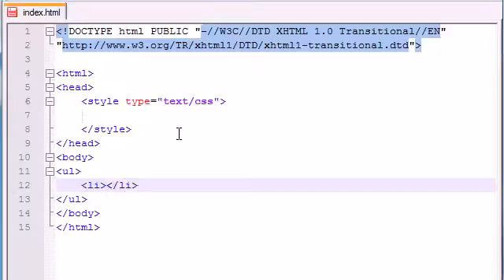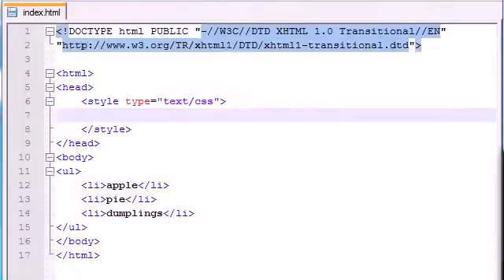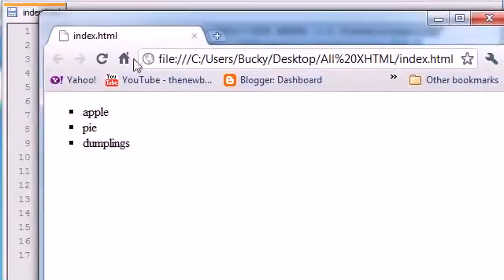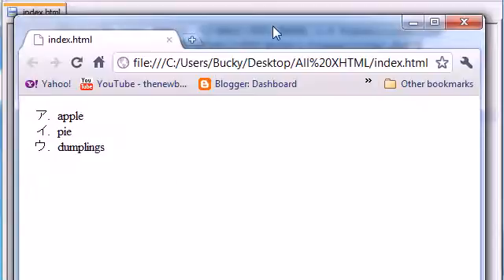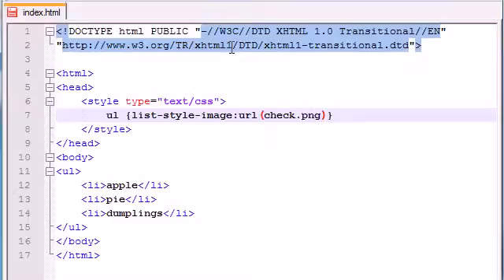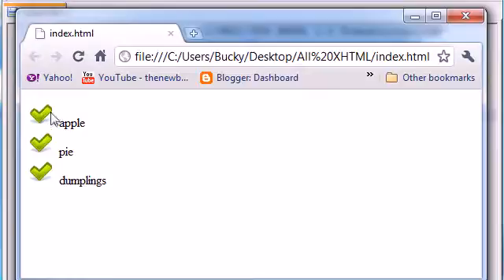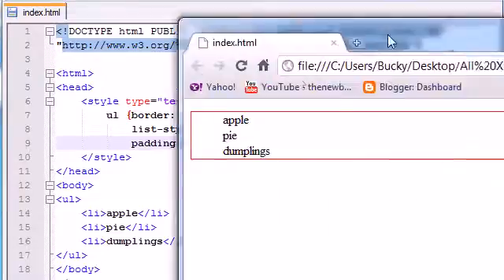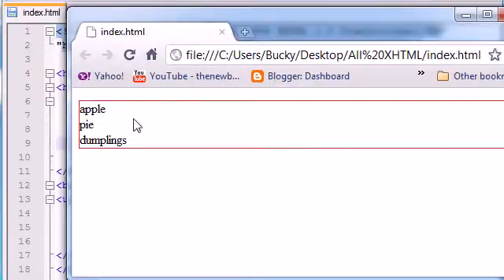XHTML and CSS Tutorial 27 Styling Unordered Lists YouTube 360p